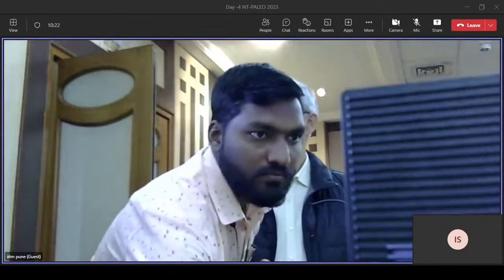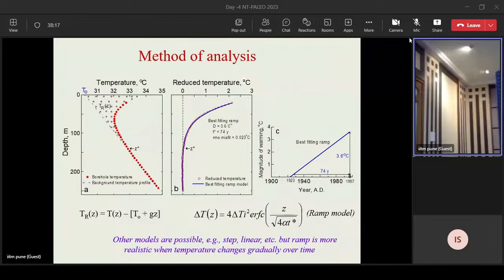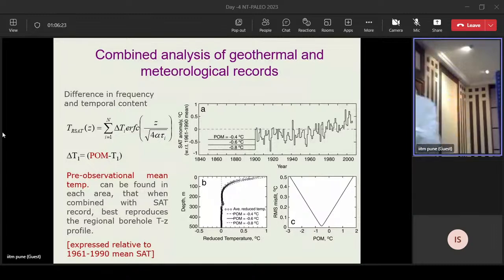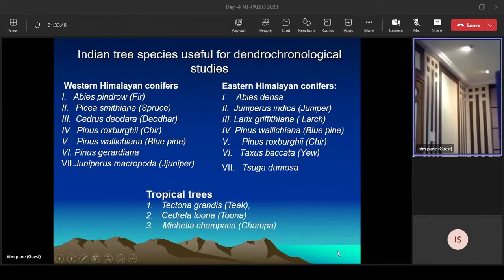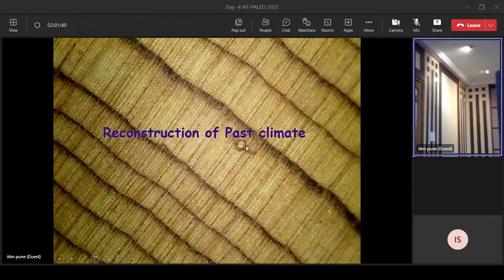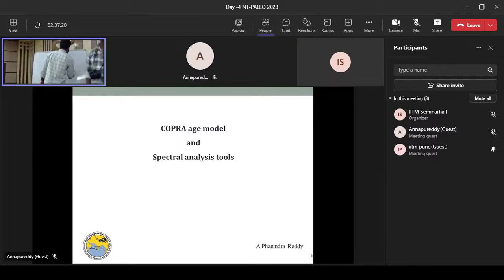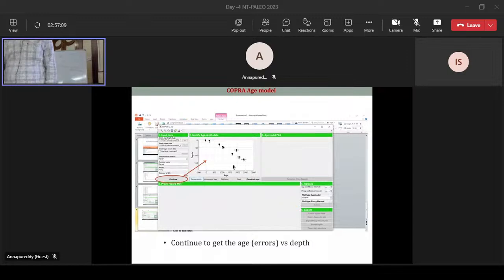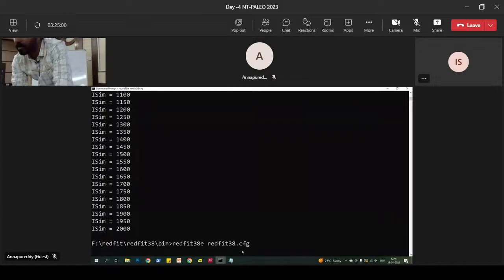National Training workshop On: Paleoclimate- Archives, Proxies and Analysis Measurement Techniques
Venue: Aryabhata Hall, IITM, Pune.